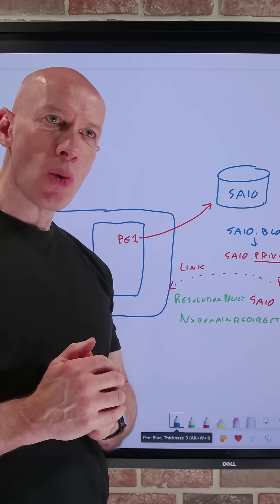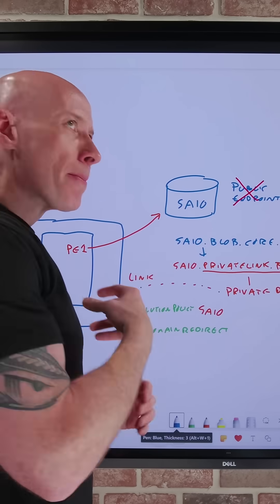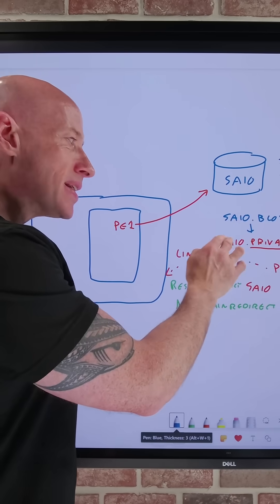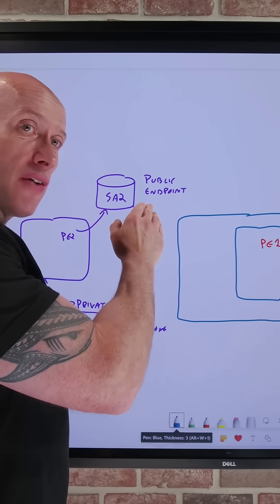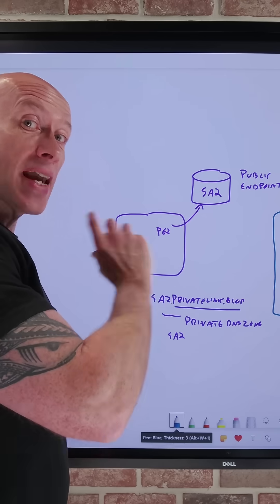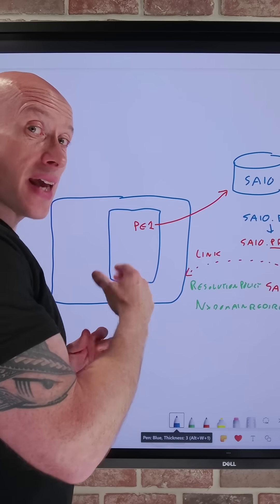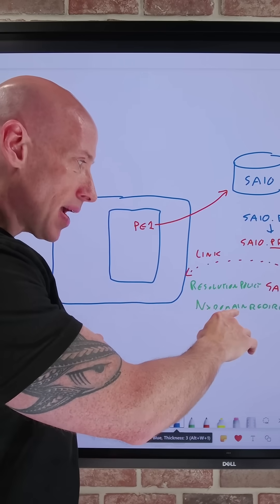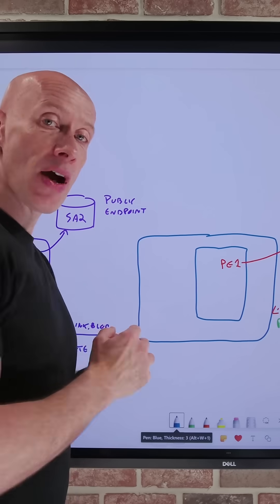Private DNS Internet Fallback for Private Link Zones Short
Short version explaining the Internet fallback capability.